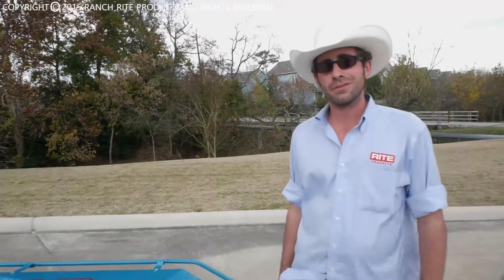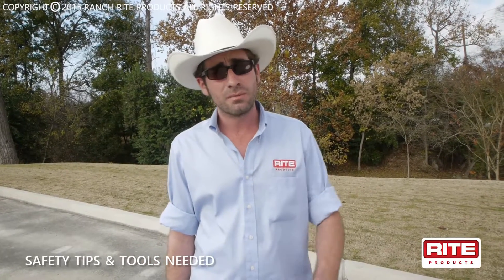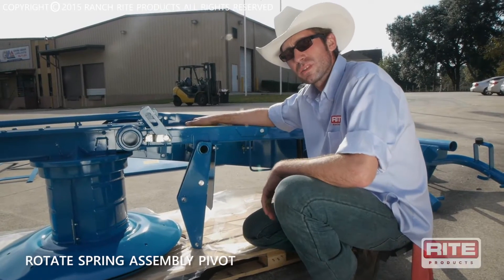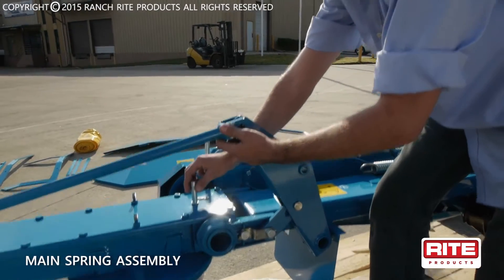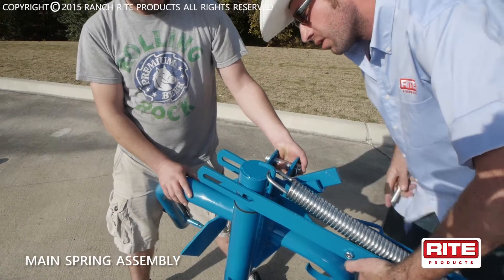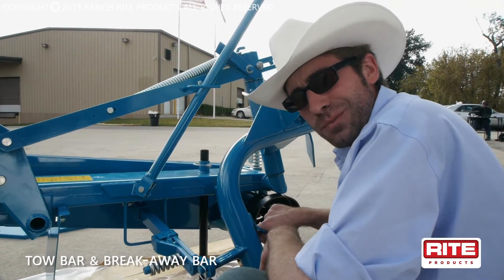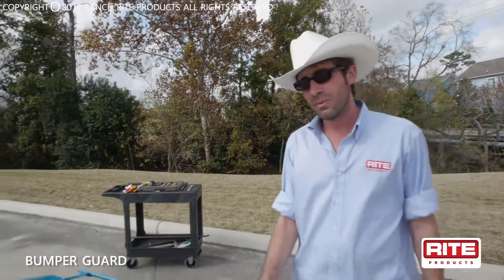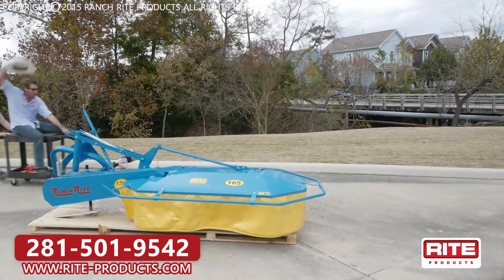How to Assemble a Ranch Rite DM-165 Drum Mower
Ranch Rite offers many choices for large or small operations to meet your hay-cutting needs. These Drum mowers cut a 5-1/2 foot swath with two, large drums and can cut 30% faster than a similar sized disc mower. Because of this, you don't need a giant, heavy implement hanging off the side of your tractor to get your fields cut faster. Watch as our Store Manager, Zach Puckett assembles a Ranch Rite DM-165 Drum Mower. He will cover everything from freight handling, parts management, safety, assembly, and tractor hook-up.